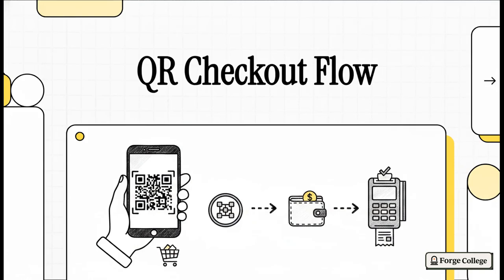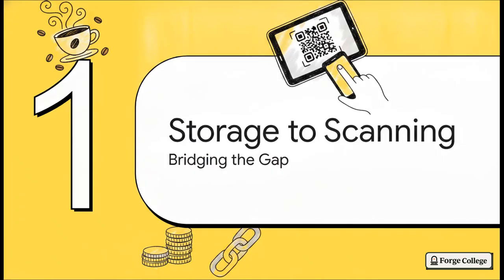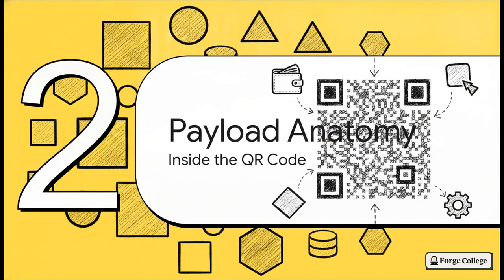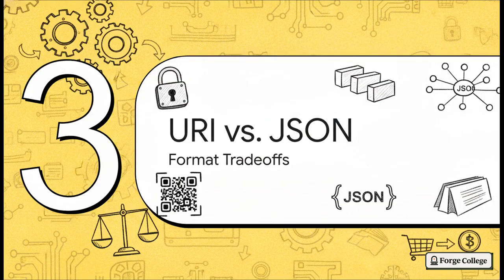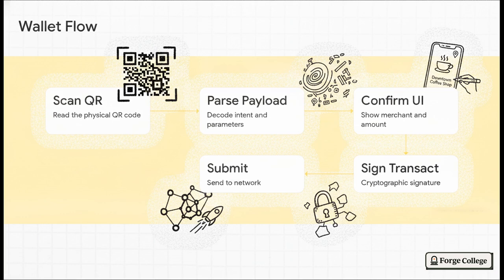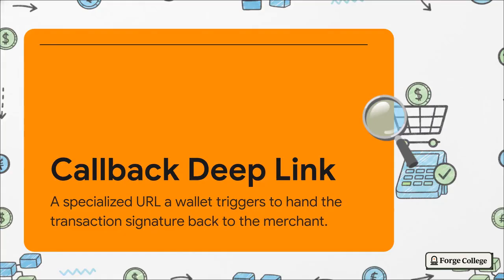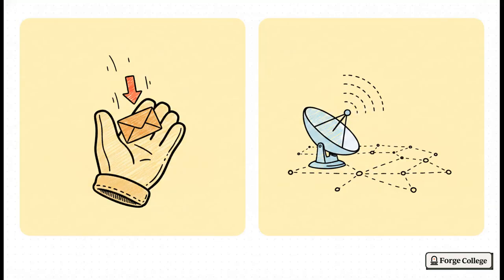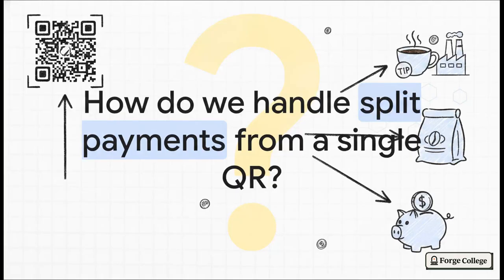Implementing a QR Checkout Flow — Forge College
Why implement a QR checkout flow? QR-based payments let merchants bootstrap wallet actions from a simple scan, enabling seamless mobile checkout and clearer UX around transaction status.

This lesson walks through a complete, working QR checkout implementation on Solana. You'll learn the QR payload anatomy (intent, subject, parameters, UI metadata) and the tradeoffs between compact URIs and JSON/serialized-transaction payloads. The video demonstrates how a merchant generates a scannable payload and QR, how a Solana-compatible wallet parses that payload to open a payment modal or construct and sign a multi-instruction transaction, and how the merchant backend listens for confirmations and updates the customer UI. We cover concrete implementation choices: embedding a serialized transaction vs an instruction manifest, payload size and compatibility concerns, and reliable confirmation monitoring strategies.

This is an advanced lesson for developers building Web2-to-Web3 checkout integrations. Prior experience with Solana transactions, wallet flows, and basic backend APIs is expected.

- QR payload anatomy: intent, subject, parameters, UI metadata
- URI vs JSON payload formats and their tradeoffs
- Embedding serialized transactions vs instruction manifests
- Generating scannable QR payloads on the merchant side
- Wallet parsing, transaction construction, signing, and UX flows
- Merchant backend patterns for monitoring transaction confirmations and surfacing status

Ready to build a QR checkout that your customers can scan and trust?